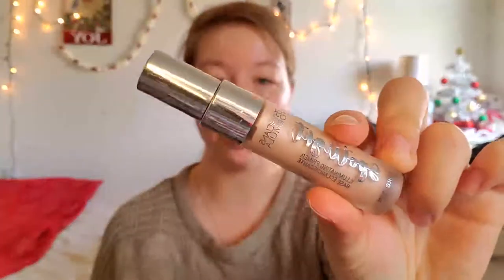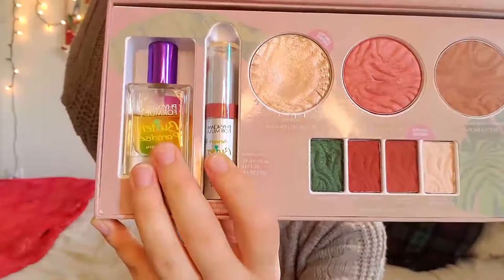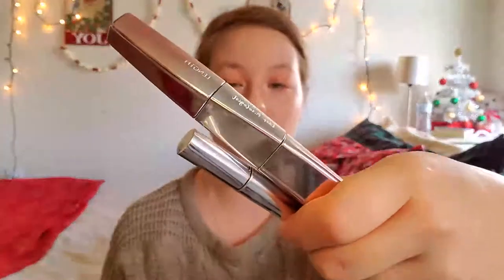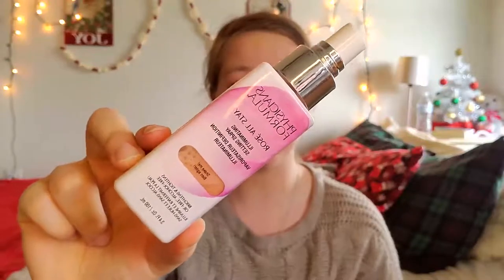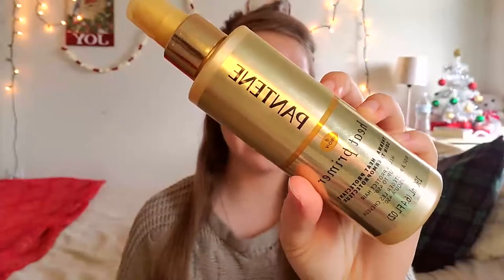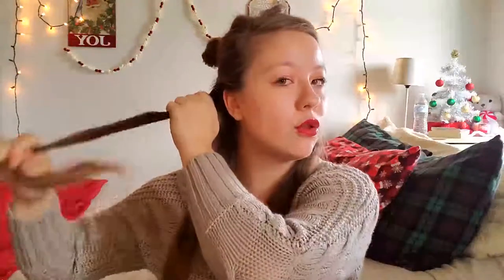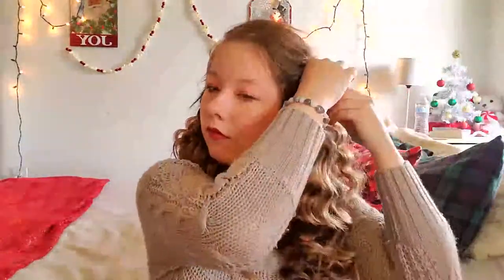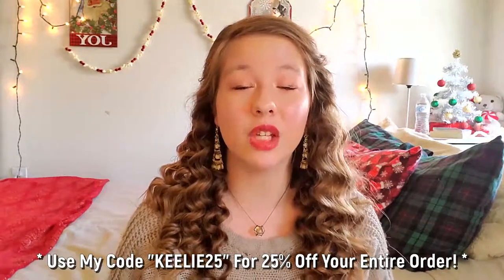HOW I GLOW UP FOR THE HOLIDAYS | Winter Make Up + How I Curl My Hair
Today I am showing You How I Glow Up For The Holidays because this is that time of year where I love to glow up practically ever day for no reason! Let's get started! I hope that you all are staying safe, healthy, and continuing to be the best people that you all could possibly be!

TIME STAMPS
0:00 Intro
0:25 Make Up
3:49 Hair How I Curl My Hair
10:04 Final Look With & Without Glasses
10:22 Final Thoughts & PSA
11:36 Outro

💞 MY INFO 💞
ANGEL'S (My Dog's) INSTAGRAM - catahoula_angel

💻  WHAT I USE ON MY CHANNEL  💻 :
Movavi Video Editor Plus 2020

💕 UPLOAD SCHEDULE 💕
Every Monday, Wednesday, & Friday 12 PM CST

Comment "Living My Best Life"